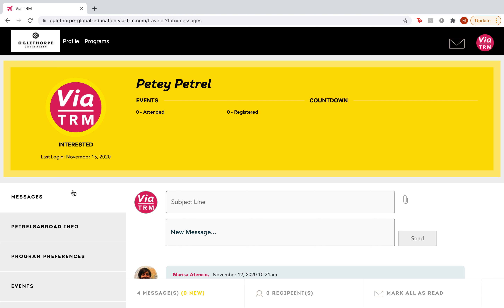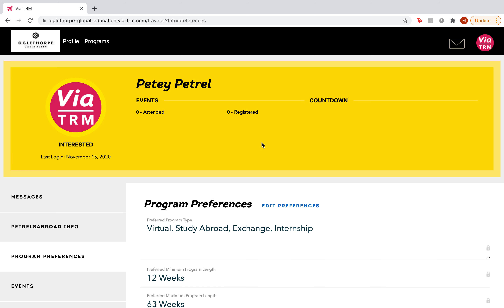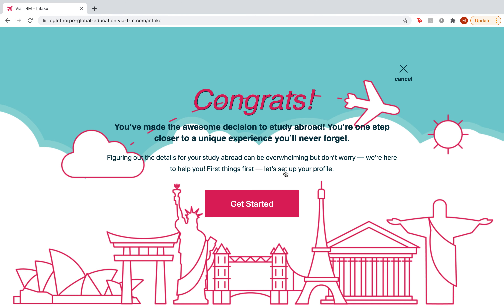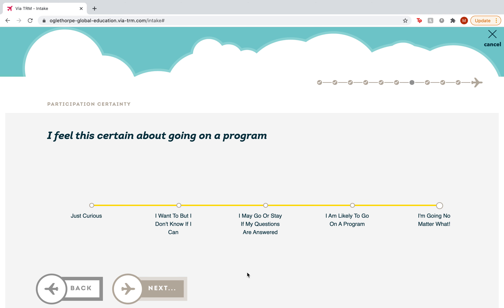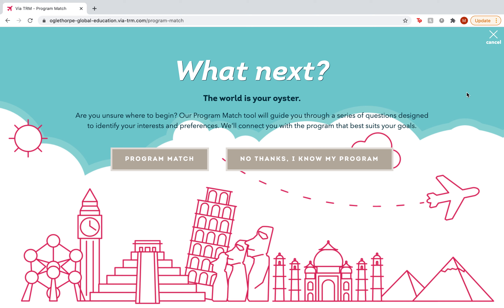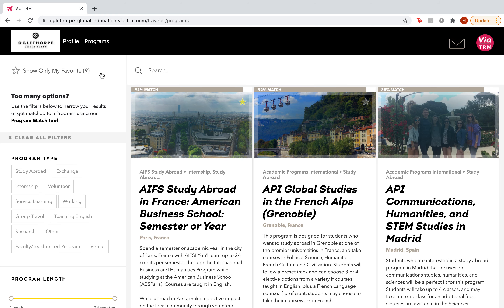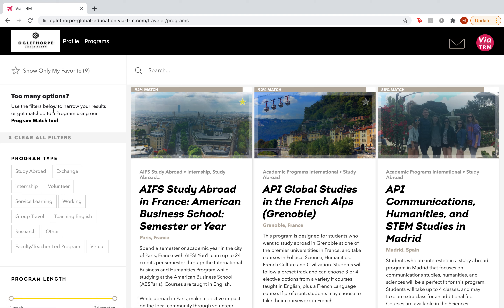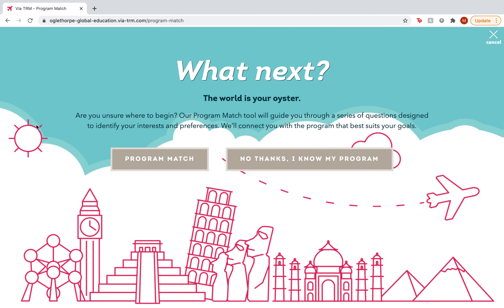ViaTRM Tutorial - How To Edit Preferences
Final step of the ViaTRM tutorial series. Edit your individual preferences.